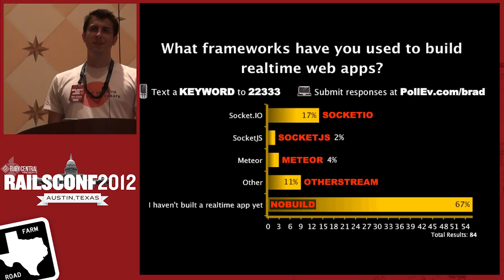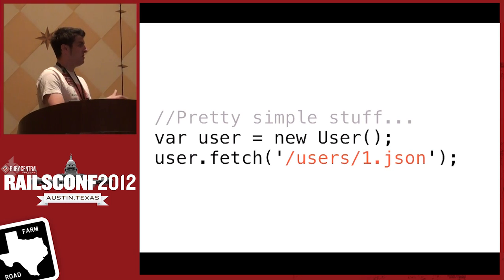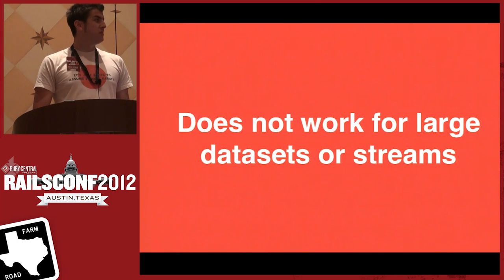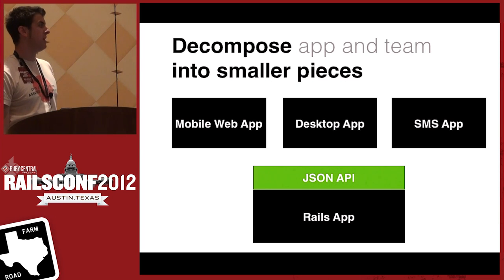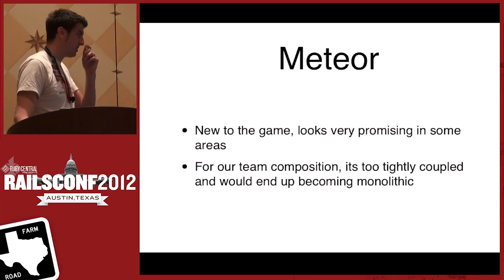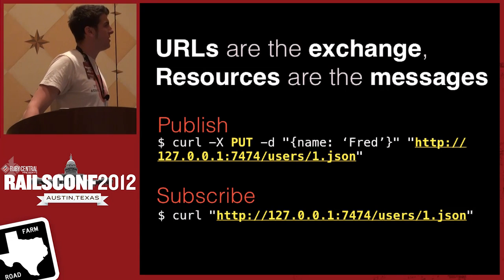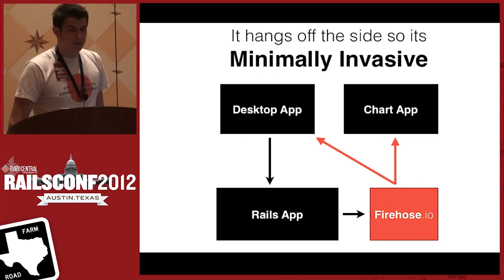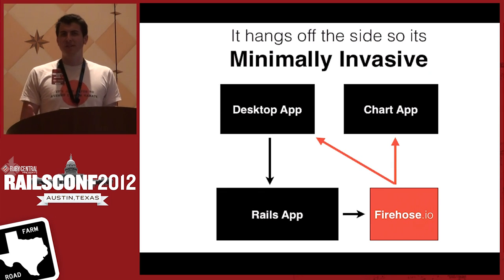Realtime web applications with streaming REST by Brad Gessler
As more people collaborate on the web with your applications, its not enough to just persist data to the database; it needs to be pushed out to your users web browsers so that they're always working with the freshest data.

In this session, Brad will show how to build a real-time layer on top of an existing Rails application's authorization and resource logic so that you can build on top of the hard work already invested in your Rails application.

Topics that will be discussed include:

Why I didn't choose Socket.IO Stream application resources into Backbone.js models to keep data fresh Hook into ActiveRecord to push representations of data into a message queue Message queue naming conventions public/private resource streams Exposing message queues to HTTP Securing streams with existing application authorization logic Considerations for streaming in a production environment